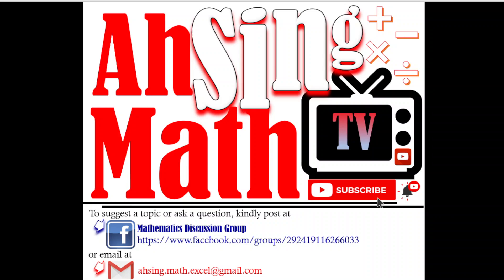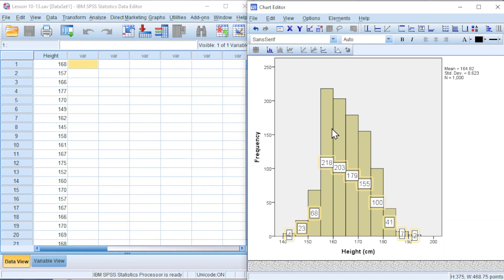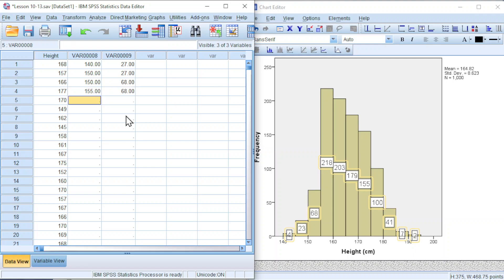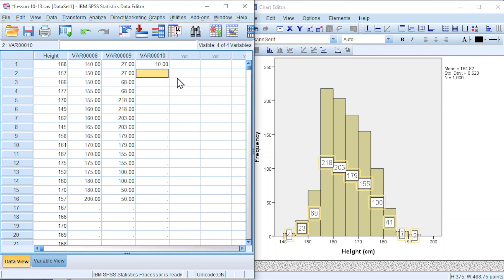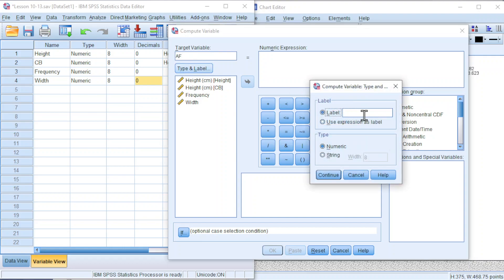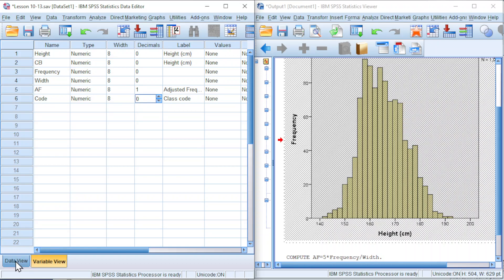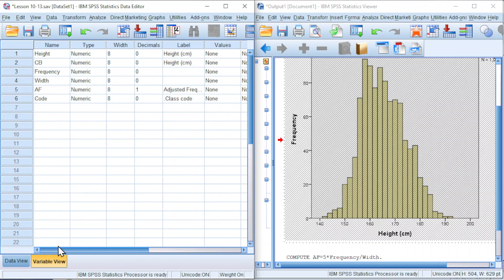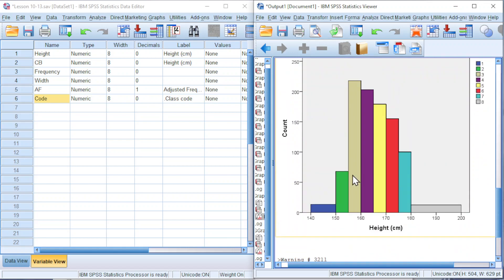Histogram with unequal class width in SPSS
IBM SPSS Lesson 13: Create histogram with different class sizes in SPSS.
Histogram with unequal bin widths in SPSS.
How to create histogram with adjusted (standard) frequency in SPSS?

Steps:
1. Graphs
2. Legacy Dialogs
3. Histogram
4. Double click on the chart and double click on the bars
5. Change bins accordingly and add labels
6. Transfer frequencies and class boundaries to Data View
7. Create class code and proceed to create histogram by using Stacked Area graph